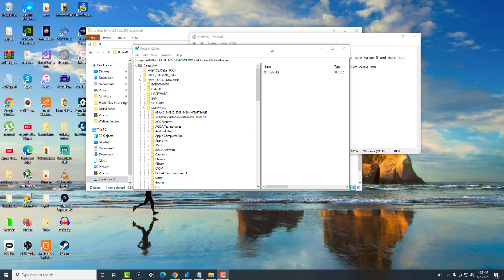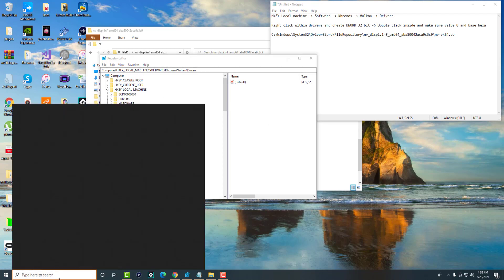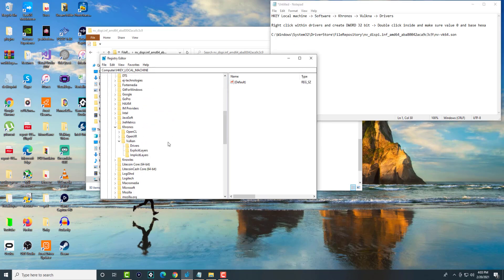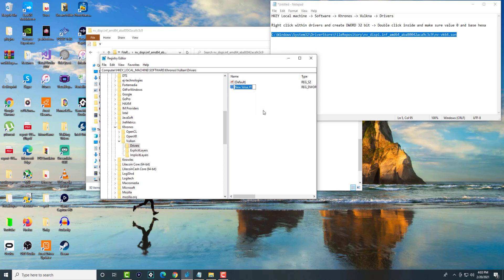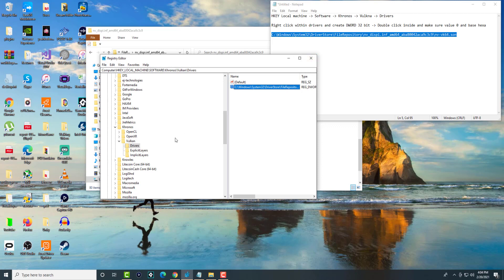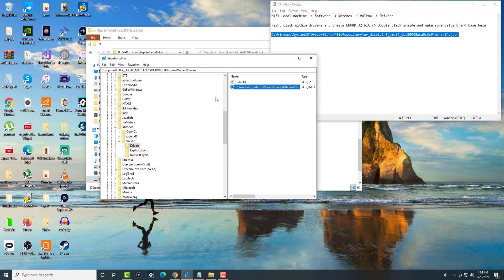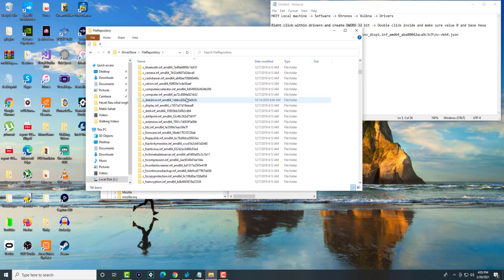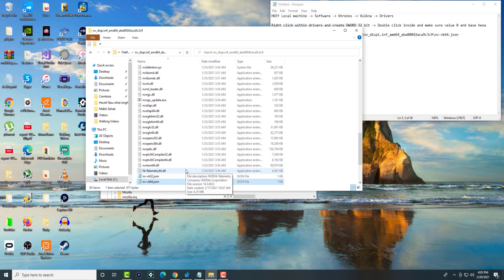How To Fix Vulkan-1.dll Missing Error Solution 2021 - Easiest Fix!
In This Video, I Will Show You How To Fix Vulkan-1.dll Missing Error Solution 2021 - Easiest Fix!